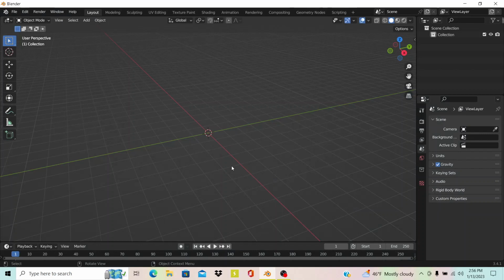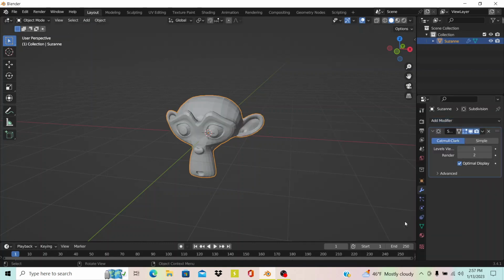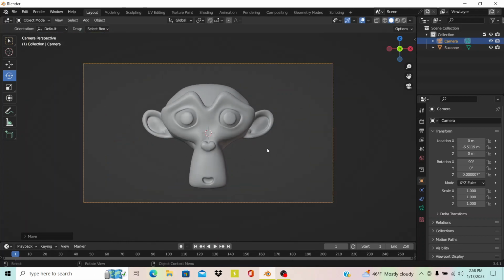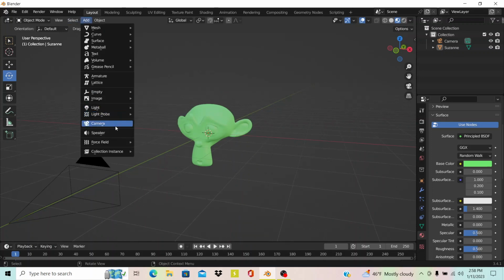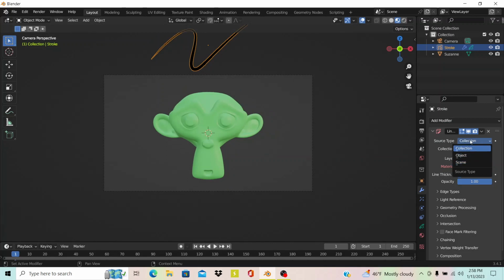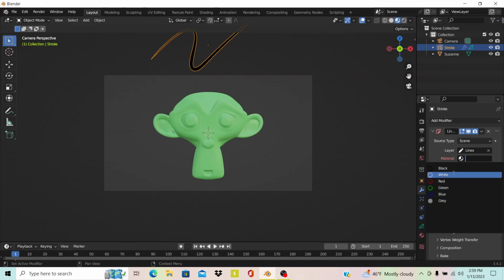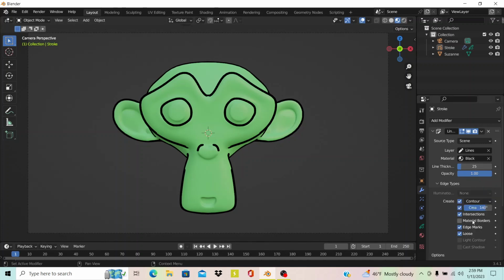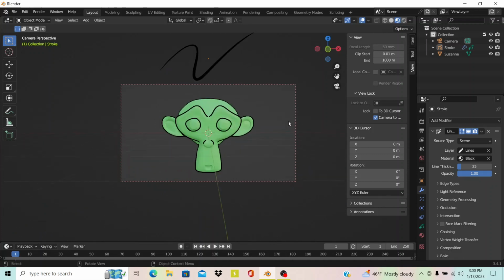How to use Line Art in Blender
Today I will show you how to use the Line Art Modifier in Blender.